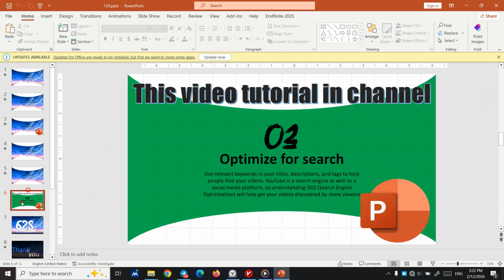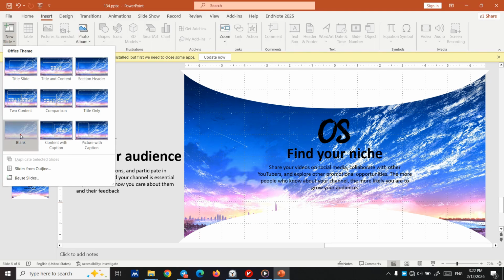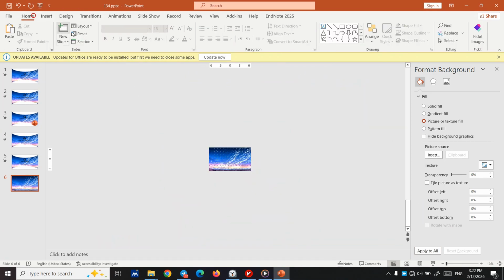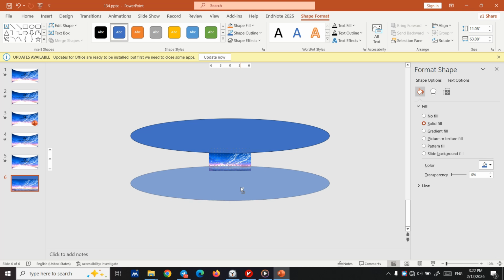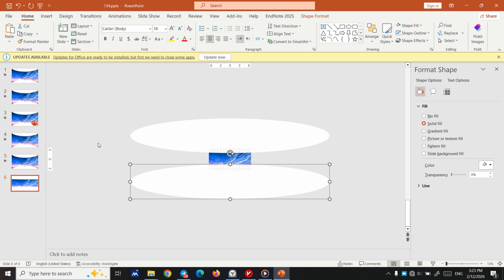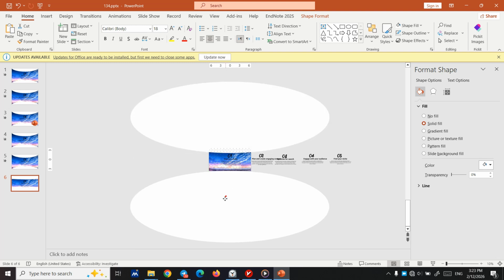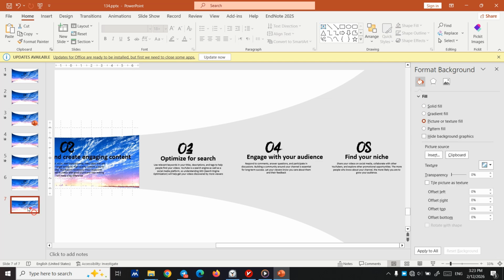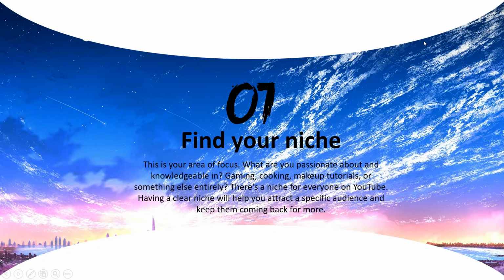How to Create Power Point Presentation Template tutorial about slides present template 379